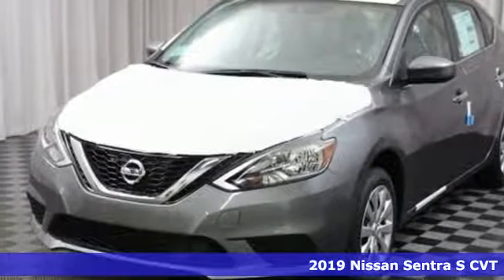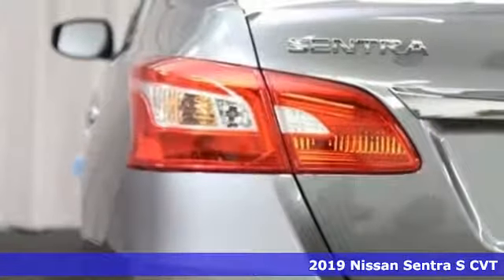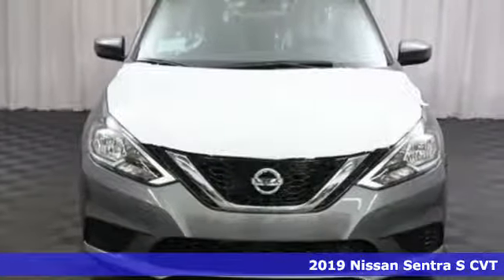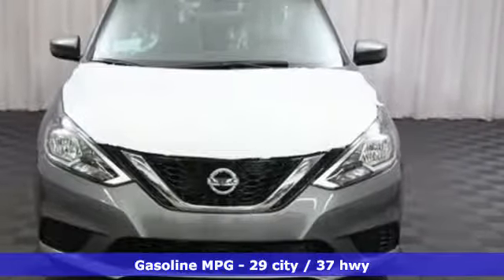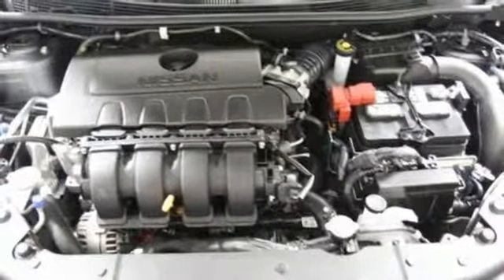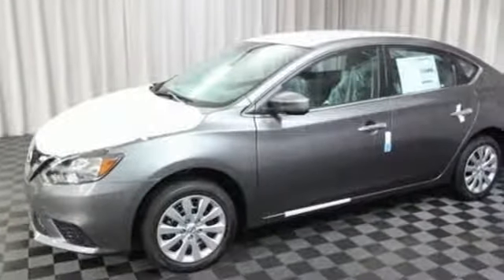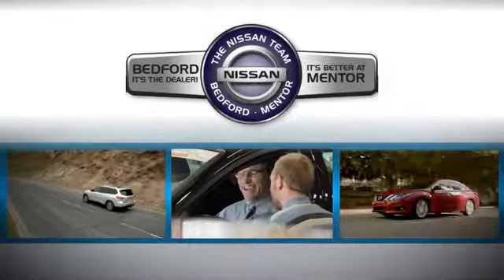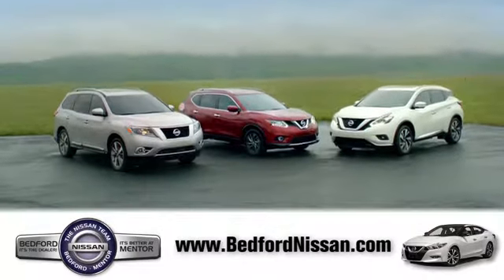New 2019 Nissan Sentra Bedford, OH #19-571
Year: 2019
Make: Nissan
Model: Sentra
Trim: S
Engine: 4 Cyl - 1.80 L
Transmission: CVT
Color: Gun Metallic
Interior: Charcoal
Stock #: 19-571
VIN: 3N1AB7AP1KY279618
Welcome to Bedford Nissan, one of Ohio's top dealers. Thank you for the opportunity to earn your business. All our vehicles are priced online at the lowest possible price and below our competition. Since 1970 Bedford Nissan is area leader in sales and customer service and one of the few family owned dealerships left. Stop in to see our large inventory and experience the area's top rated Sales and Service Departments. *Price includes all factory rebates and requires financing through Nissan Motor Acceptance Corporation at standard rates*brbr2019 Nissan Sentra S Priced below KBB Fair Purchase Price! FWD CVT 1.8L 4-CylinderbrbrBedford Nissan is a family-owned business that has faithfully served the Akron, Beachwood, Bedford, Brookpark, Brunswick, Cleveland, Mayfield, Medina, Middleburg Heights, North Olmsted, and Streetsboro communities for 45 years. We stand apart from other dealers on the World Famous Automile due to our honest, friendly, a€œno hasslea€ approach to business. The experience of browsing, test-driving, and purchasing a new car should be enjoyable and exciting, and we strive to keep the process as stress free as possible. Customers can rest at ease while our hardworking staff members match them with the vehicle that matches their needs and specifications. We sell and service all makes and models of Pre-owned / Used Vehicles Used Cars, Used Trucks, Used Sport Utility, 10K under used cars, Ford, Chevrolet/Chevy, Honda, Toyota, Porsche, Land Rover, Jaguar, INFINITI, Audi, Nissan, Mazda, Hyundai, Chrysler, Jeep, Dodge, Ram, SRT, Mitsubishi, Lexus, Kia, Volkswagen, Mini, BMW, Mercedes, Fiat, Volvo, GMC, Cadillac, Lincoln as well as other brands. All sale prices require financing at standard rates through Nissan Motor Acceptance Corporation. Zero percent financing is available in lieu of rebates, but pricing may vary. Thank you again for the opportunity. We look forward to earning your business. 16 Steel Wheels w/Full Wheel Covers, 4 Speakers, 6-Way Adjustable Driver's Seat, ABS brakes, Air Conditioning, AM/FM radio, Brake assist, Bumpers: body-color, Carpeted Floor Mats w/Trunk Mat, Cloth Seat Trim, Delay-off headlights, Driver door bin, Driver vanity mirror, Dual front impact airbags, Dual front side impact airbags, Electronic Stability Control, Exterior Parking Camera Rear, Front anti-roll bar, Front Bucket Seats, Front Center Armrest, Front reading lights, Front wheel independent suspension, Fully automatic headlights, Illuminated entry, Low tire pressure warning, Occupant sensing airbag, Outside temperature display, Overhead airbag, Overhead console, Panic alarm, Passenger door bin, Passenger vanity mirror, Power door mirrors, Power steering, Power windows, Radio data system, Radio: AM/FM/Aux-In Audio System, Rear anti-roll bar, Rear window defroster, Remote keyless entry, Speed control, Speed-sensing steering, Split folding rear seat, Steering wheel mounted audio controls, Tachometer, Telescoping steering wheel, Tilt steering wheel, Traction control, Trip computer, and Variably intermittent wipers.

Address:
18115 Rockside Rd